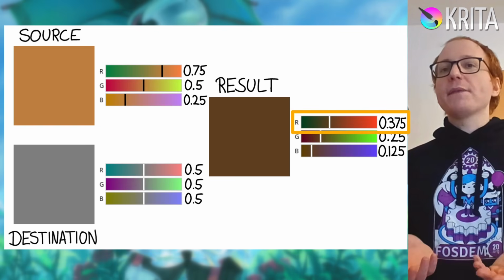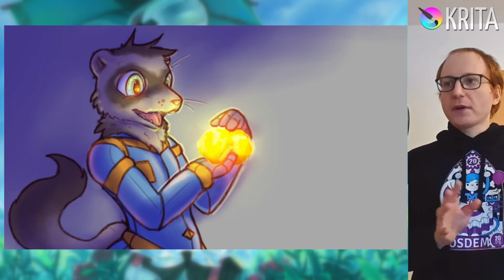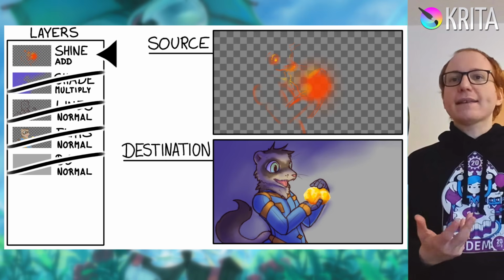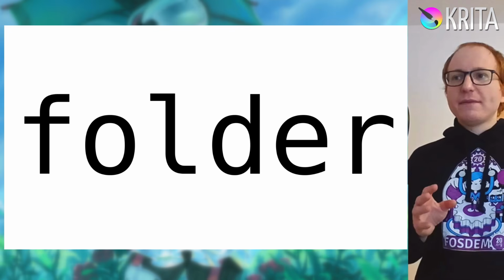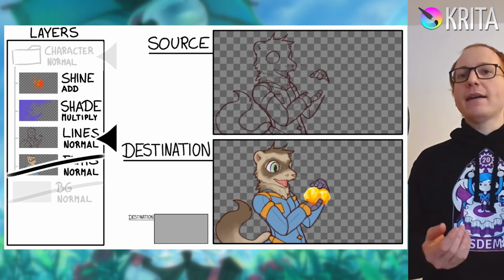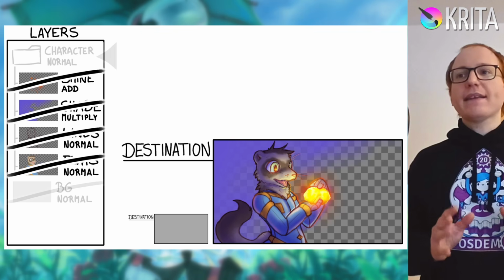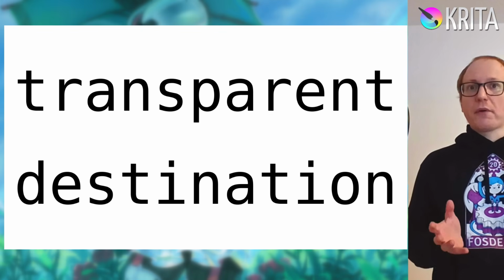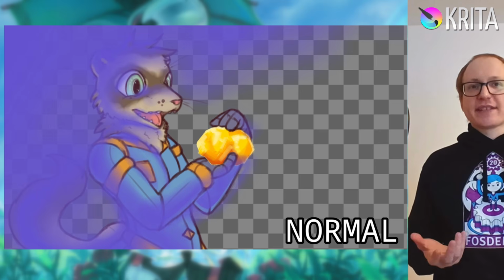Part 02. 📚Layer Stack, ✨Blending modes, ✂️clipping groups, Alpha preserve HOST: Carsten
You have created a lot of layers. How to organize them correctly? As a Krita developer, Carsten has the right answers for you. Carsten is also involved in mantaining Drawpile. Check it out!
these videos are like a talk with a master of layer compositing, specially designed to help you to understand how layer stack works, how blending modes and alpha works and also advanced techniques for clipping groups or masking. Enjoy them!

Talk by: Carsten Hartenfels

❤I hope you enjoy it. Have a fantastic and creative day!